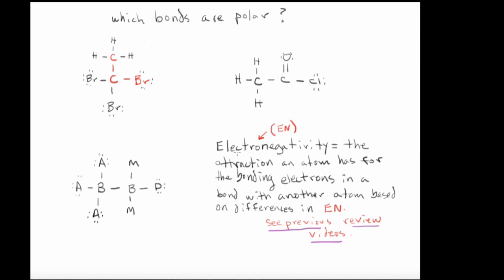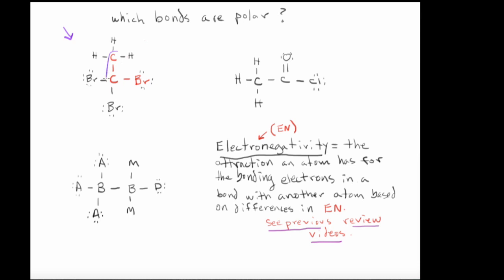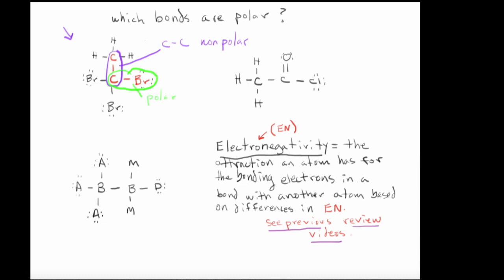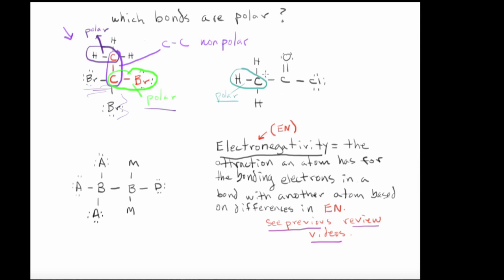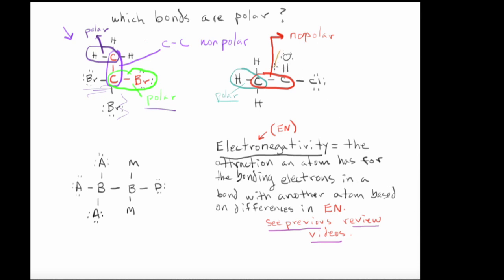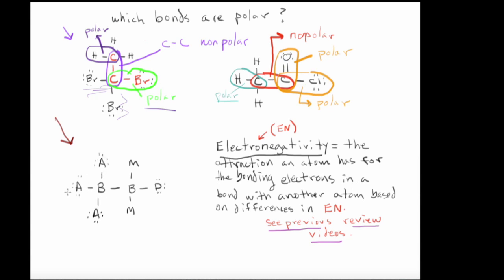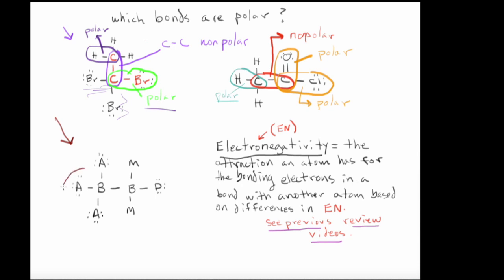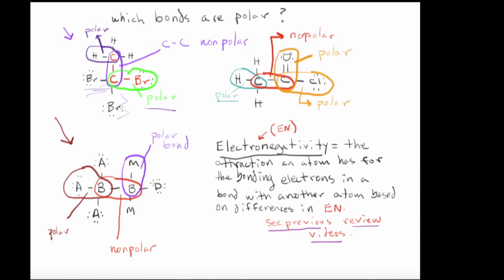Chem 8 Common Review #3